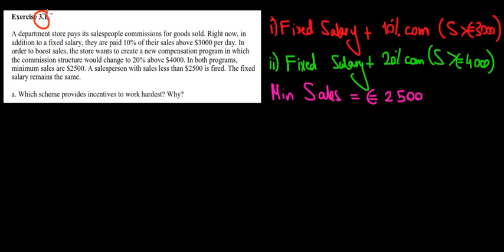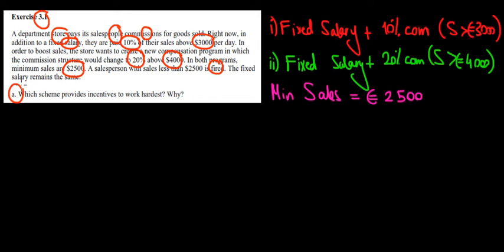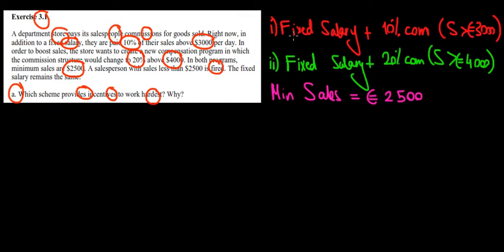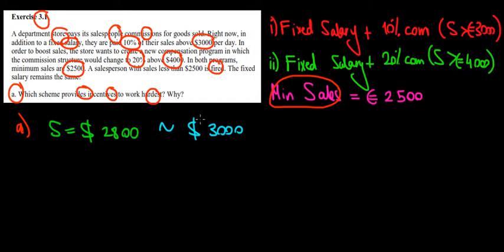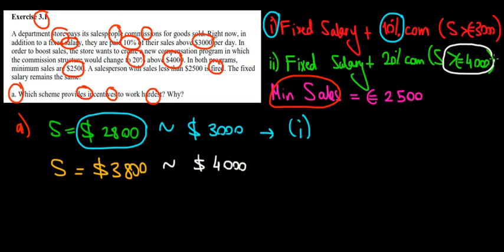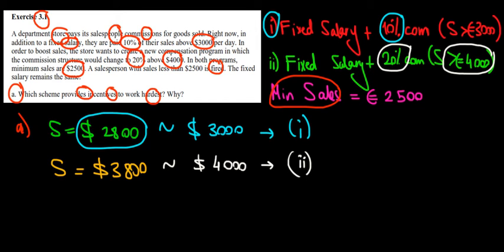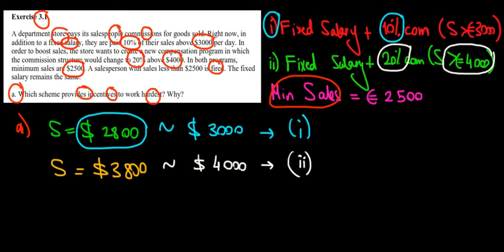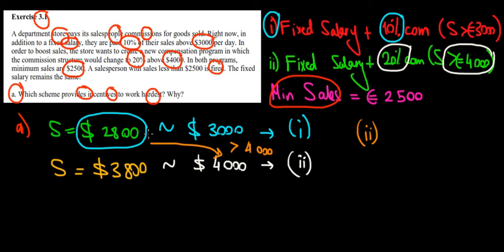EUR I Applied Microeconomics I T6 Q1a I Which Commission Scheme Motivates Workers